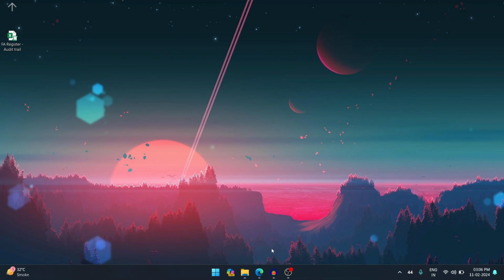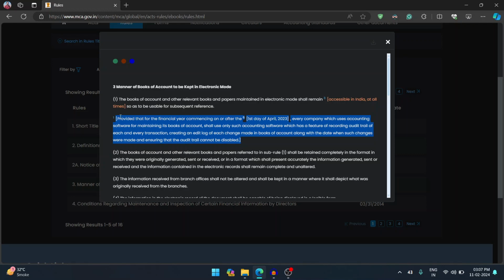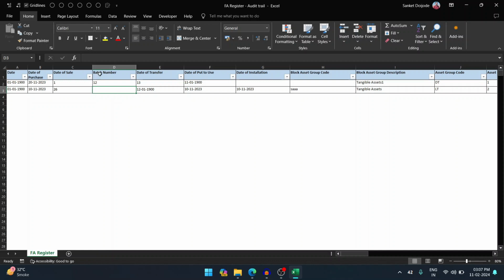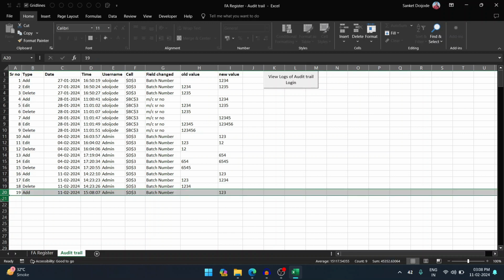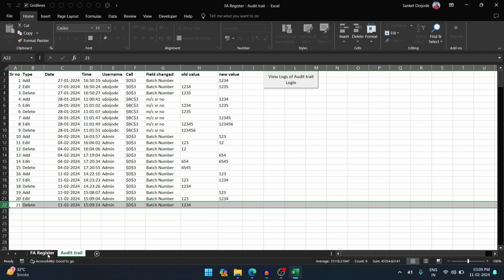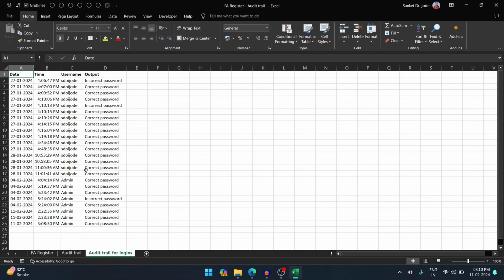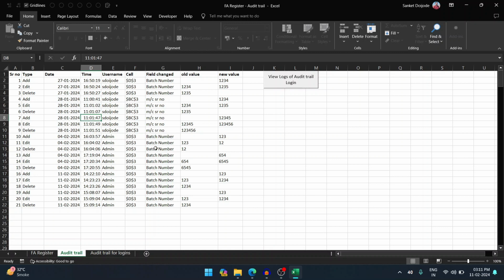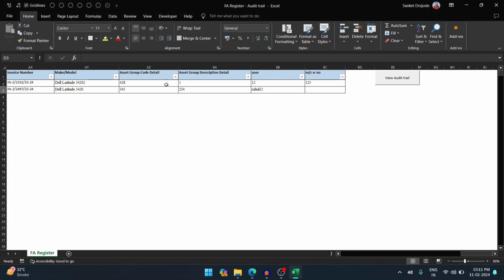How to maintain Audit trail in excel?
Hey, guys in this video I am going to show you to build audit trail in excel